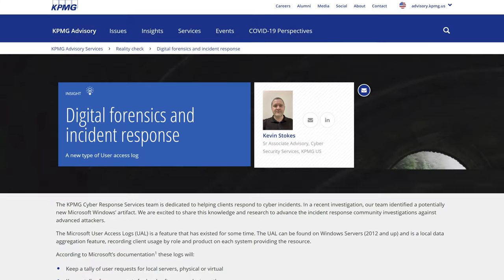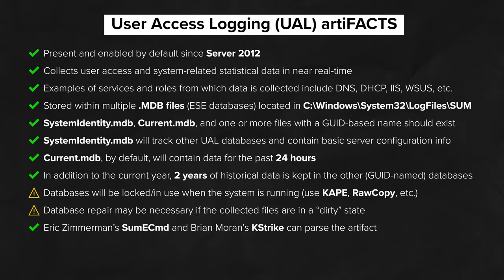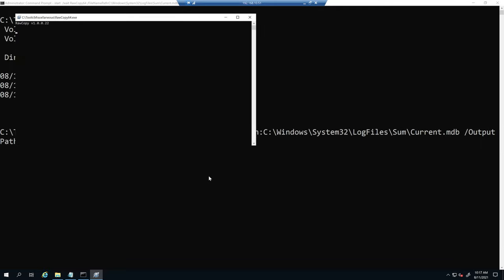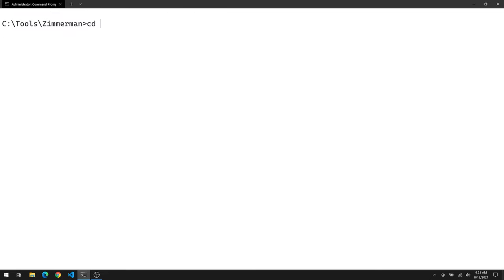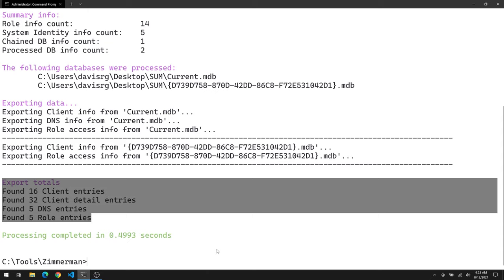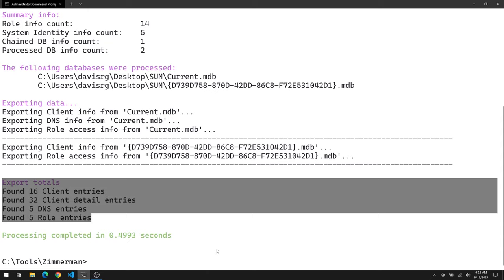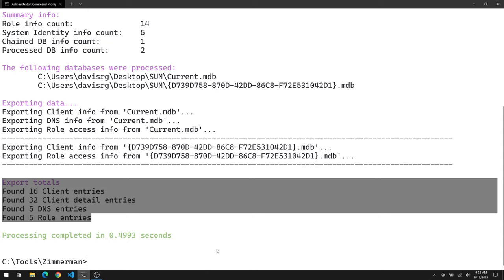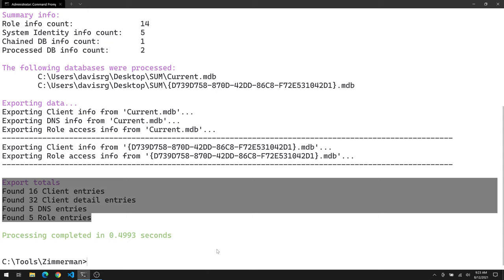User Access Logging (UAL) Forensics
In this episode, we'll take a look at User Access Logging (UAL). This feature is built-in to Windows Server 2012 and later, is enabled by default, and can contain a wealth of forensic data that may not be available elsewhere. We'll start with the basics of this artifact, and then we'll see it all in action as we learn how to acquire and parse the UAL databases.

📖 Chapters

00:00 - Intro
02:47 - Acquiring the UAL Databases
05:05 - Using SumECmd and Database Repair
08:28 - Reviewing SumECmd Output
12:26 - Using KStrike
15:42 - Recap

🛠 Resources